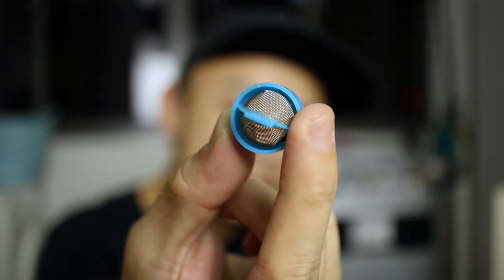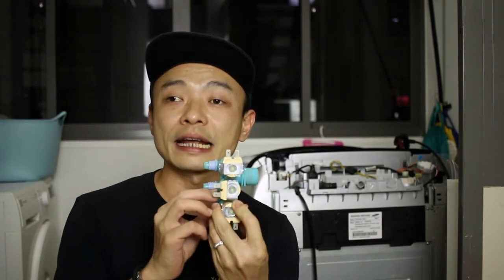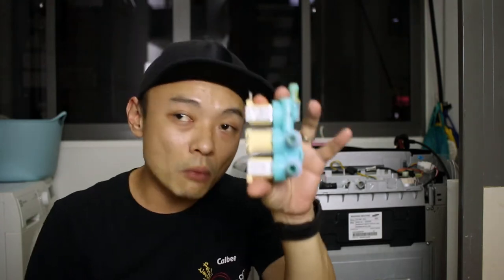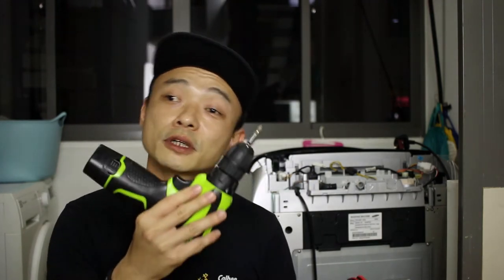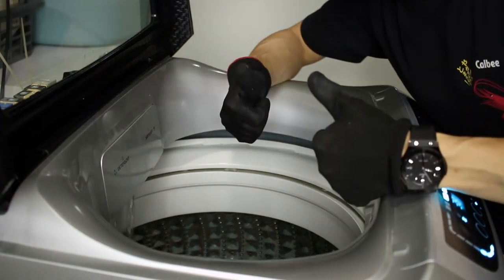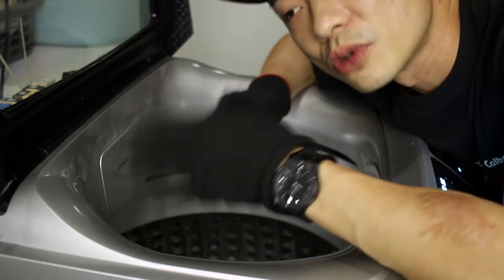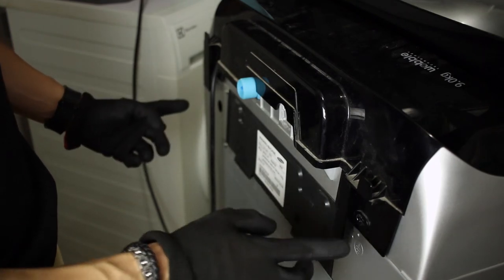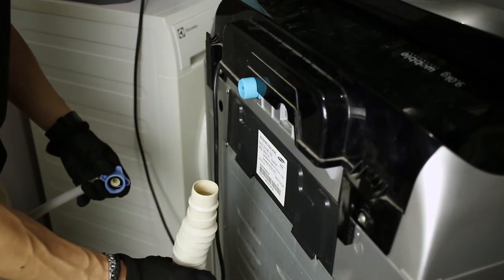Samsung Washer not dispensing water. DIY fix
Product Link: washing machine water inlet valve solenoid valve (DC62-00266E)

Samsung Washing Machine Model : WA90F5S5

All Prices in Singapore Dollars. Product is purchased by myself and reviews are based on my own personal opinion.

Instrumental: "Infinite" by Rae.